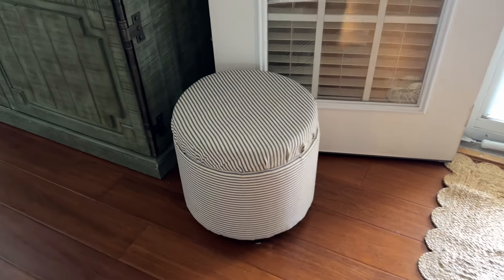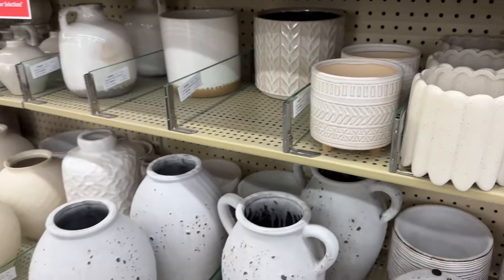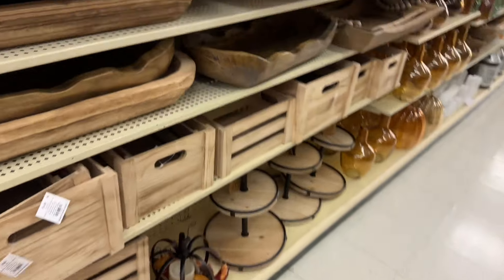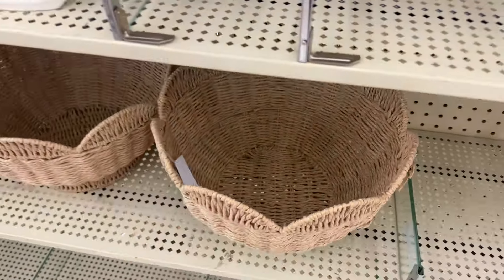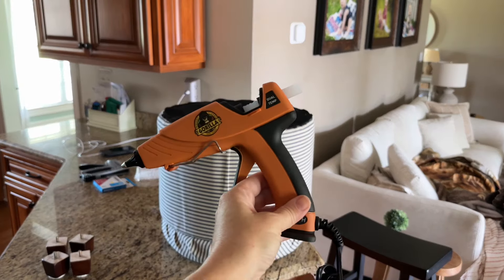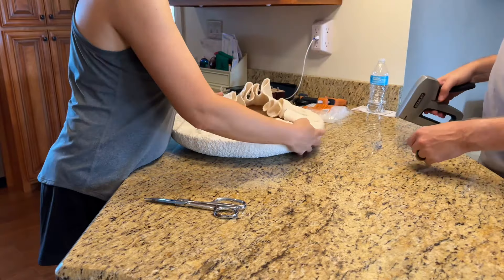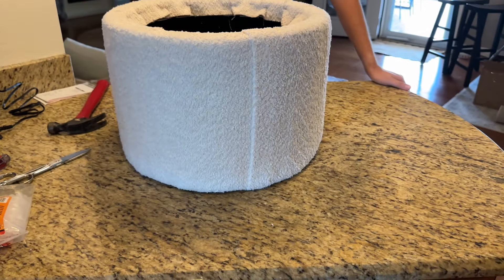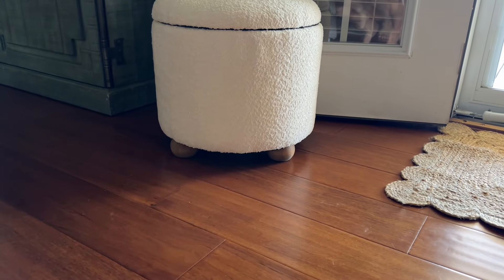HOBBY LOBBY SHOP WITH ME | Designer Home Look With An Easy DIY Project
Hey friends! I hope you all had a wonderful 4th of July holiday. I'm happy to be back! Today we are browsing @hobbylobby for some recent home decor finds and a little sneak peek of fall. Then we'll head back home for an easy DIY project to get a designer look for less on an old ottoman. I hope you enjoy the video and come back next week!

Stain: Varathane Early American from Home Depot